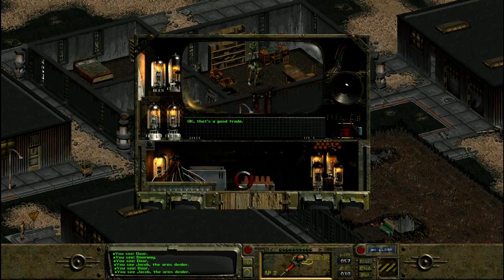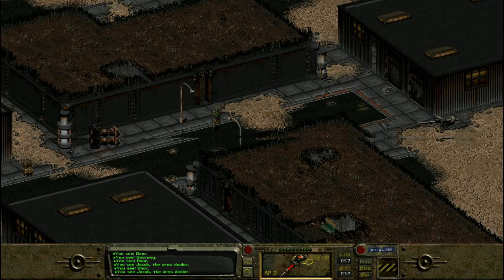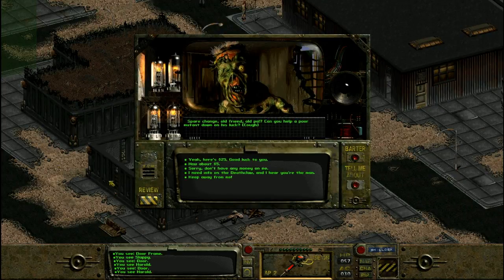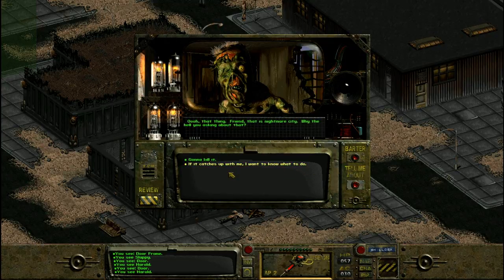fallout playthrough part 51